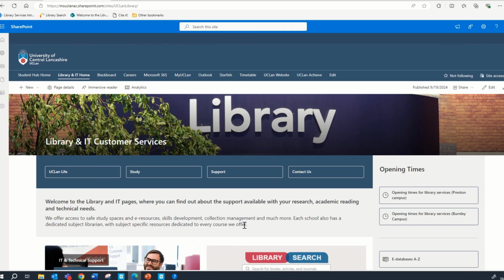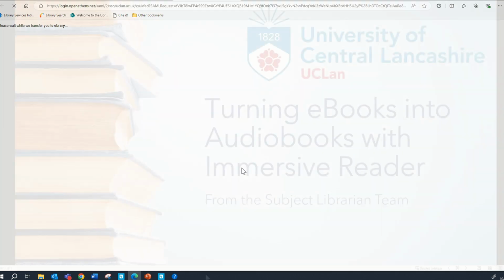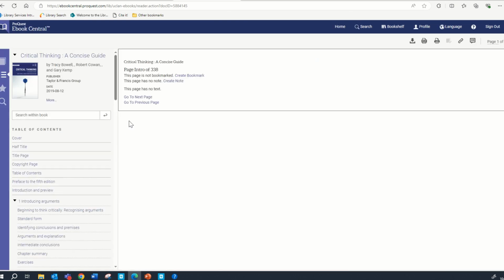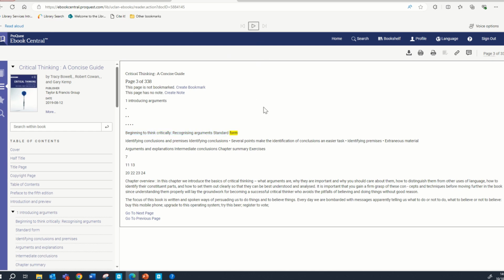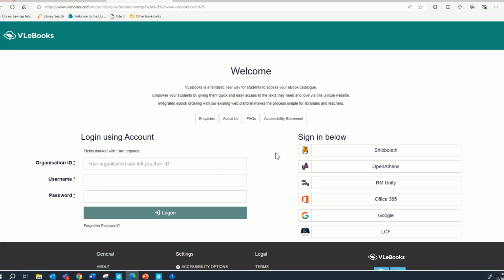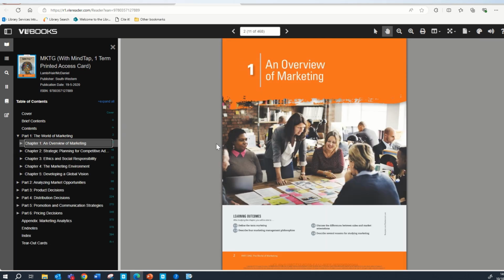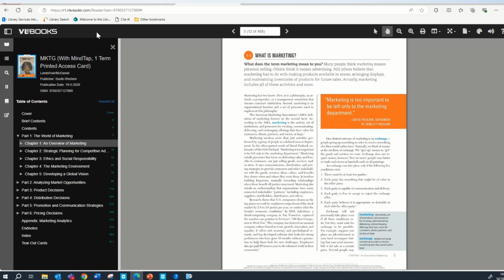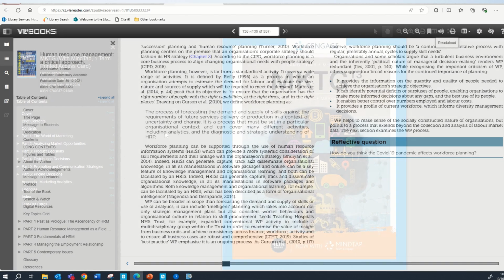Turning eBooks into Audiobooks with Immersive Reader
This video demonstrates the steps needed to enable the read aloud function using Microsoft Edge which using eBooks on Ebook Central, and how to use the built in read aloud function in VLEbooks.